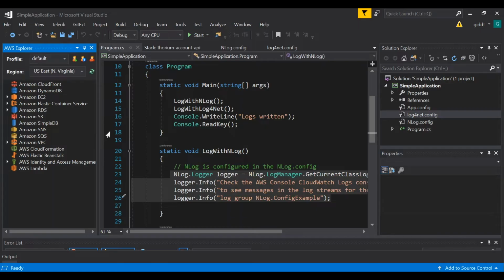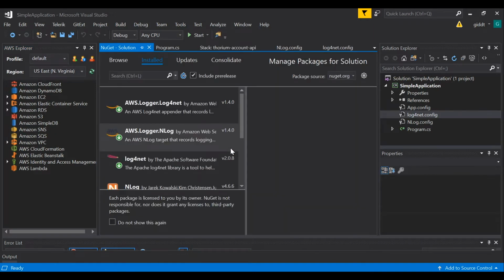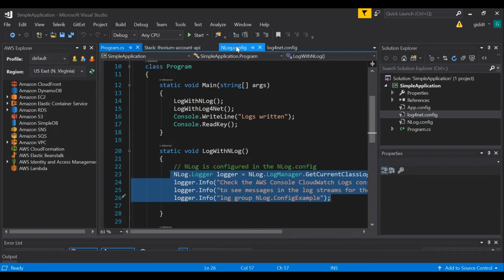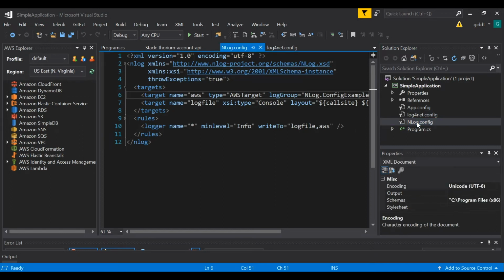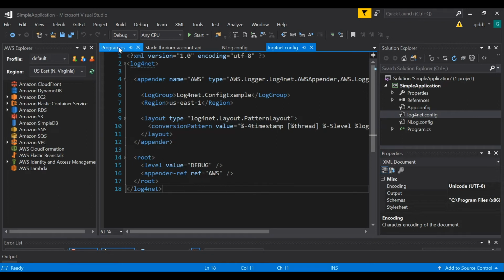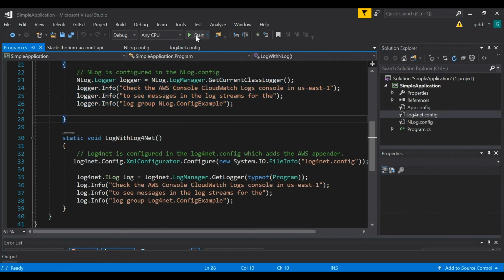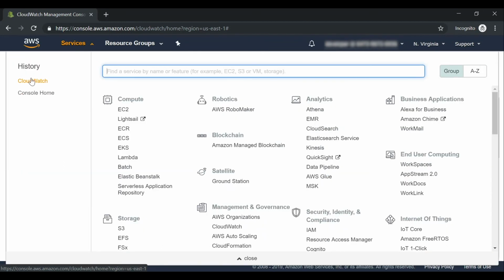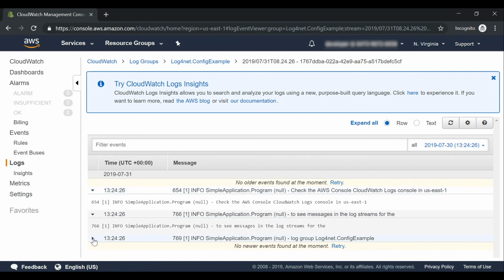Using CloudWatch with .NET Log4Net & NLog configuration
You can use Amazon CloudWatch Logs to monitor, store, and access your application’s logs. To get log data into CloudWatch Logs, you can use an AWS SDK or install the CloudWatch Log agent to monitor certain log folders. Today, we’ve made it even easier to use CloudWatch Logs with .NET applications by integrating CloudWatch Logs with several popular .NET logging frameworks.